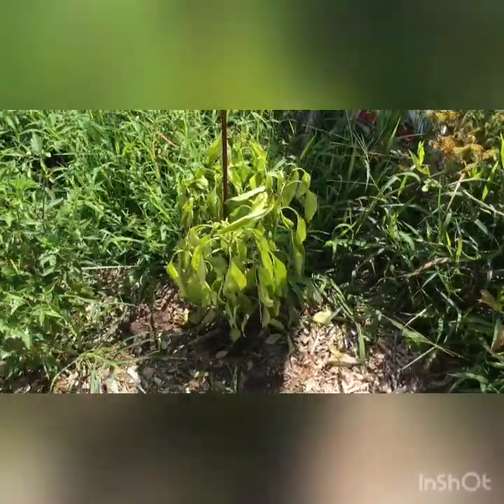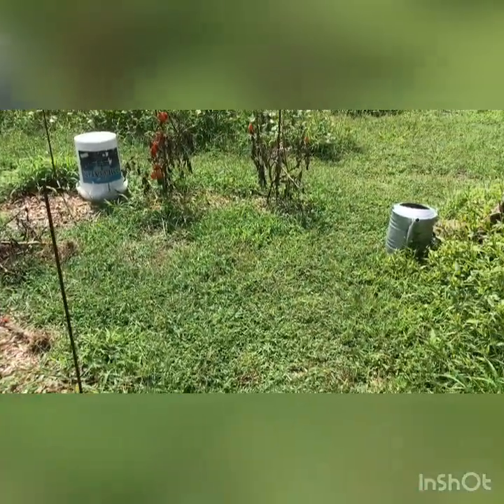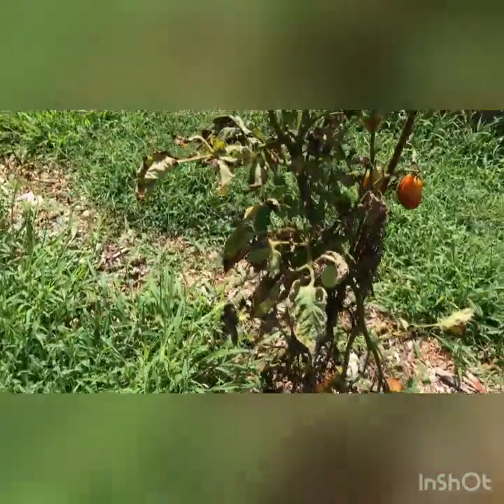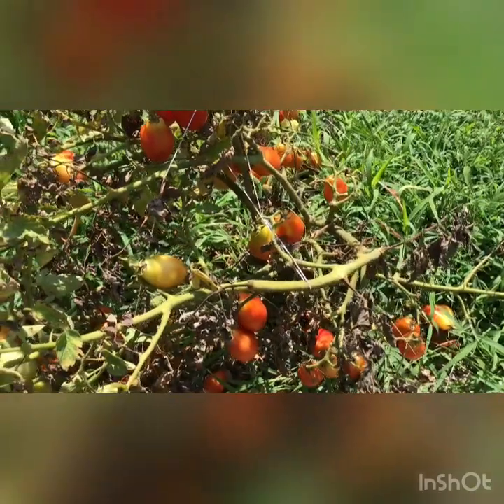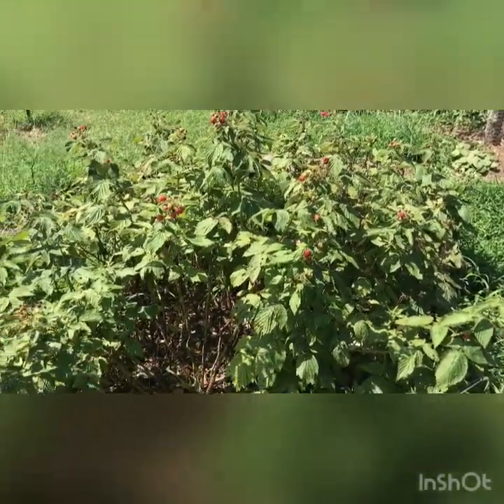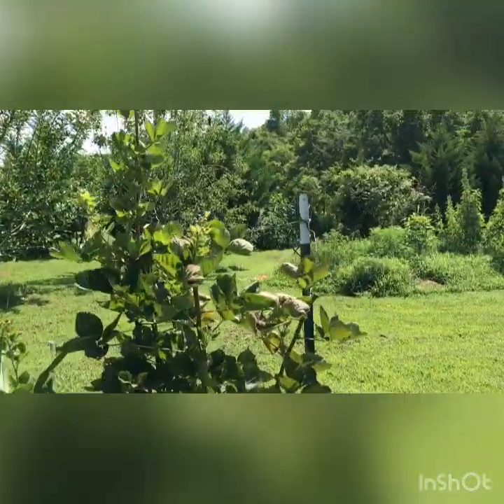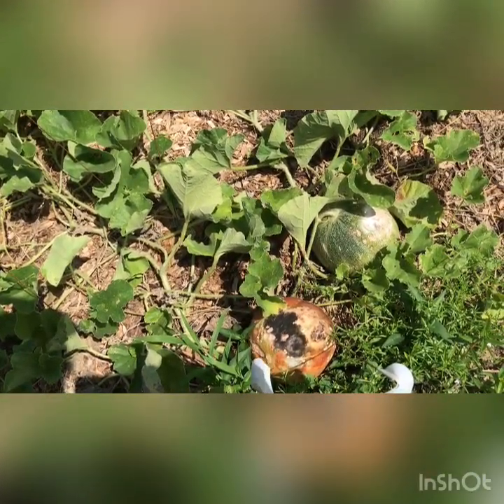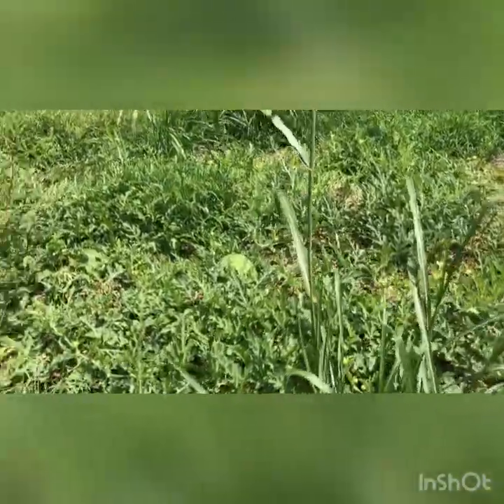Success & FAILURES: August Garden Update!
Honestly, I think our garden could have won the “Ugliest Garden in 2022” award!  See what the extreme HEAT WAVE and drought did to our garden.  How did your garden do this year?